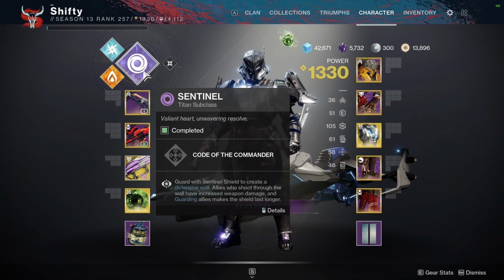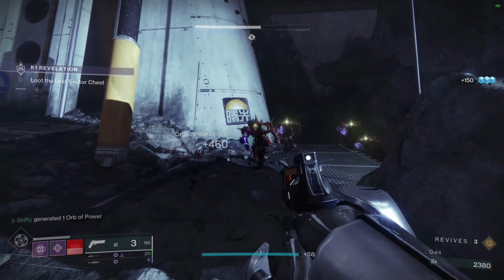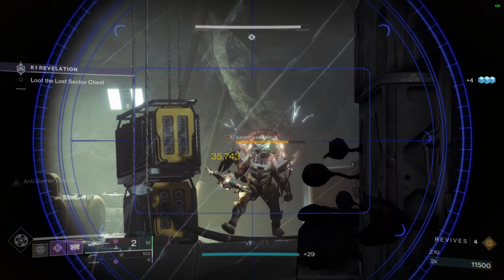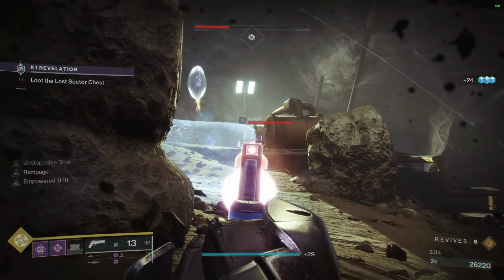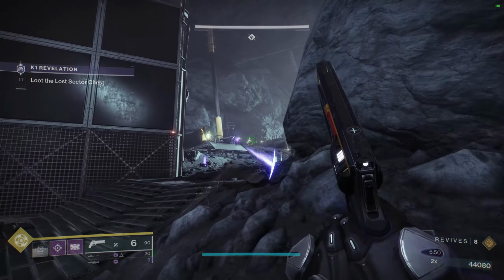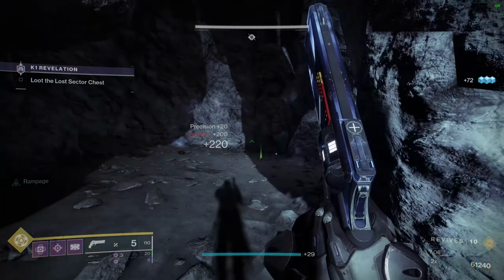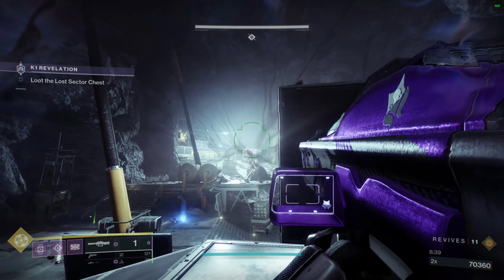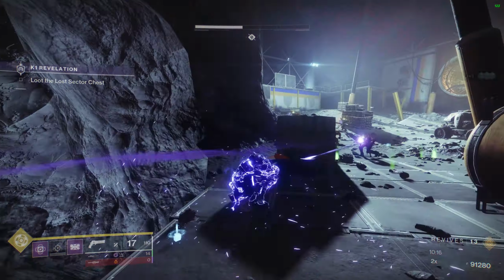Destiny 2: Platinum K1 Revelation MASTER Lost Sector Guide - Simple & Easy With LIVE COMMENTARY!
In this video I show you how anyone can complete the Master K1 Revelation Lost Sector on any class with a platinum rating with live commentary. This is meant to be a guide for anyone to follow with a simple and easily obtainable loadout. Hopefully, this helps you out if you haven't completed this before.
If you plan to buy anything on Amazon, consider supporting my channel with this
Want Destiny 2 Merch?